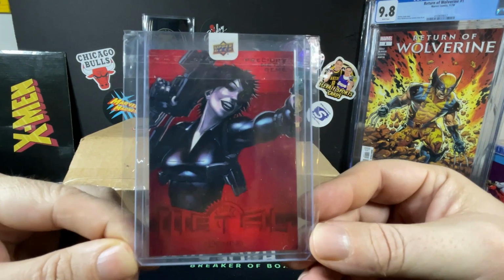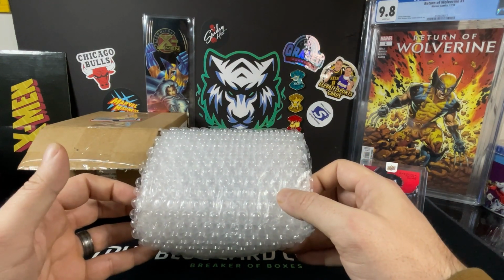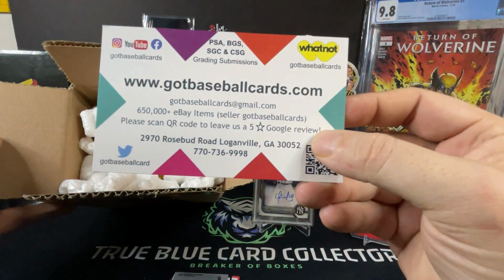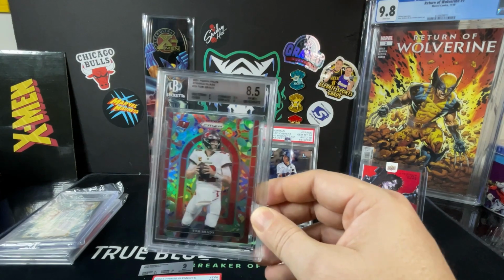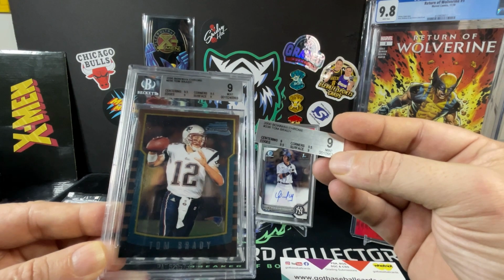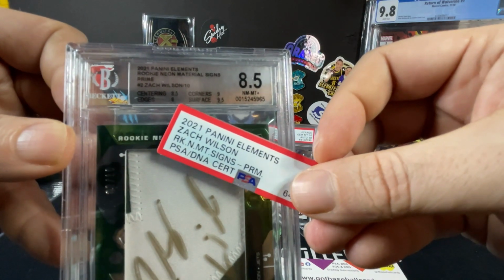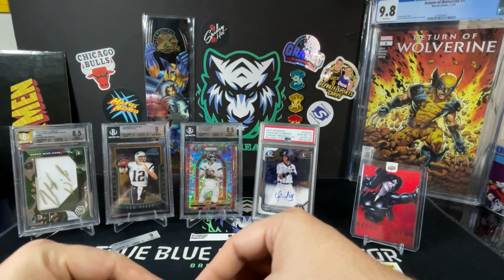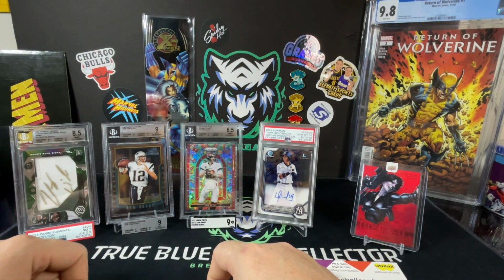Small BGS and PSA Grade Reveal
Found out Beckett's new policy is auto grades only go on slabs that grade a 10.